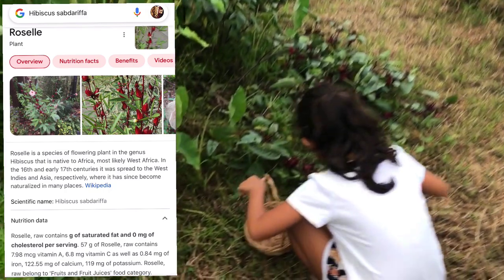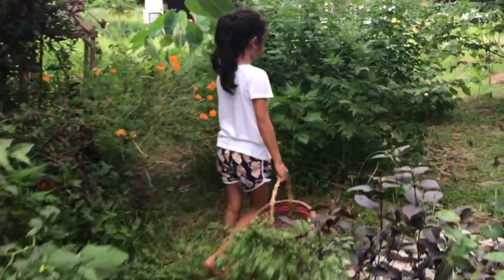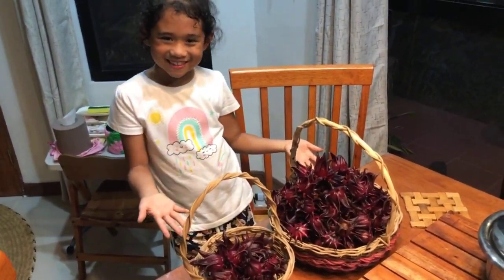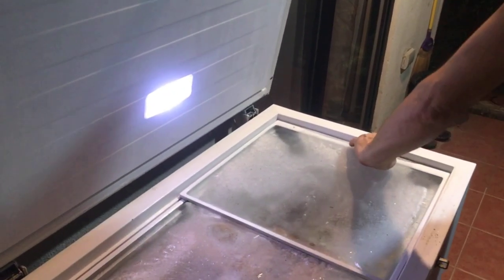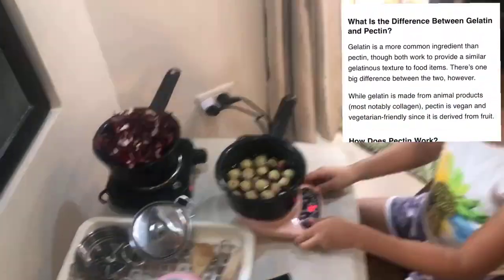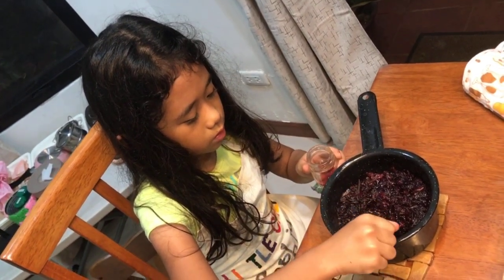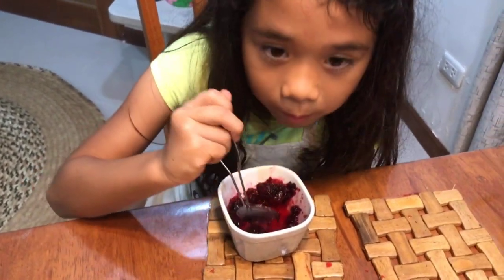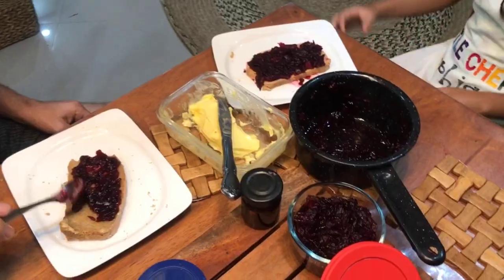How to Make Rosell Jam at Home (Garden to Table)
Merry Christmas, friends! In this video, we're going to harvest rosell calyxes from our garden and turn them into jam for the Christmas season.